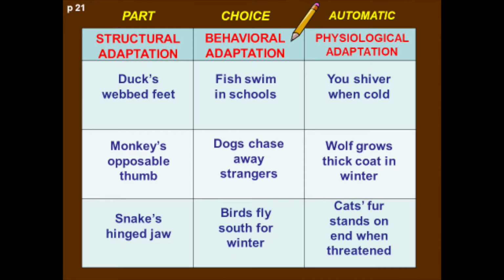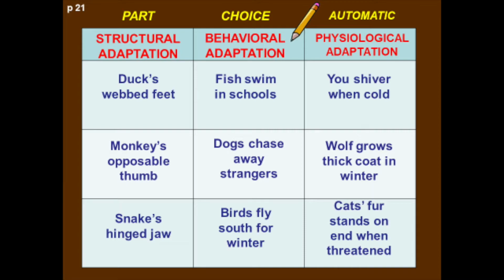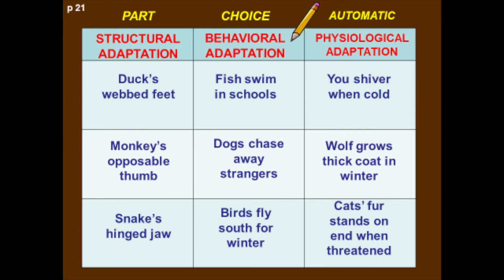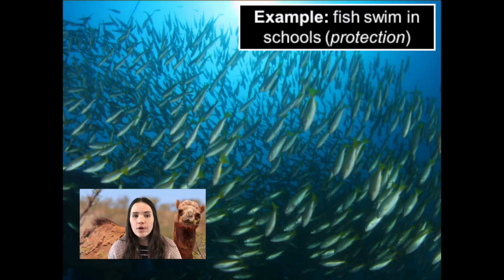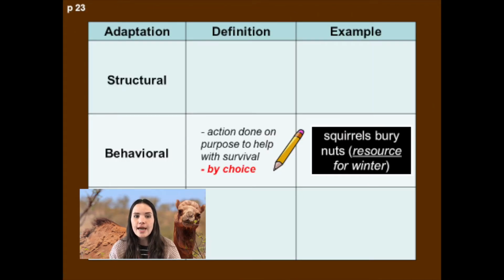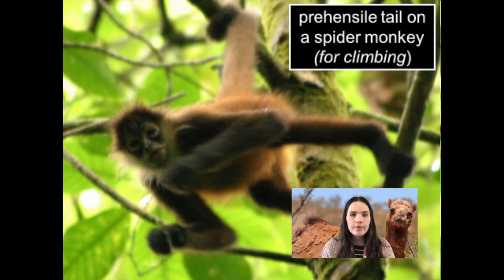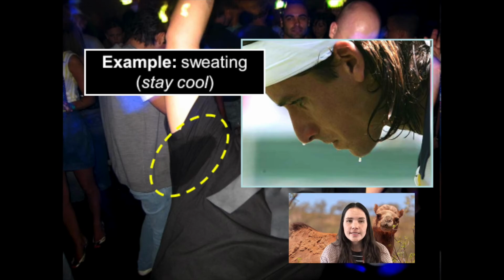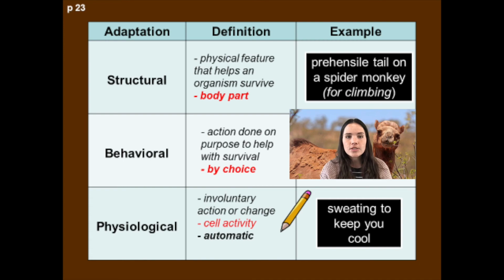Adaptations with Alanna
Alanna explains the different types of Adaptations in living things.